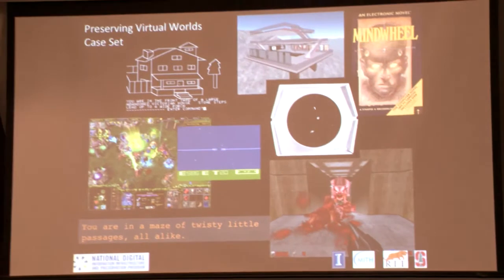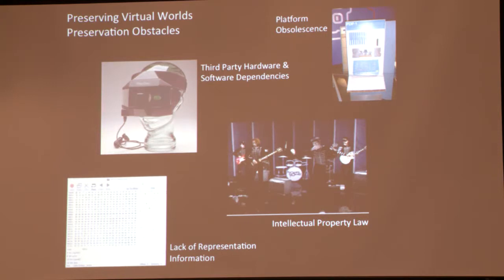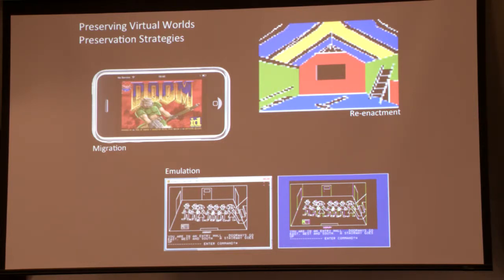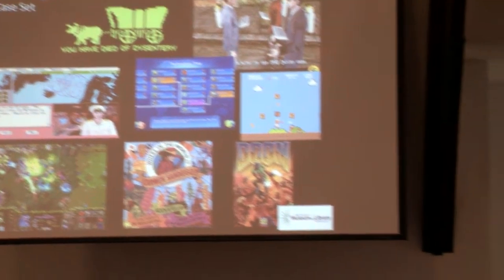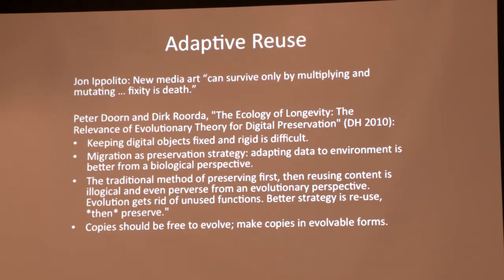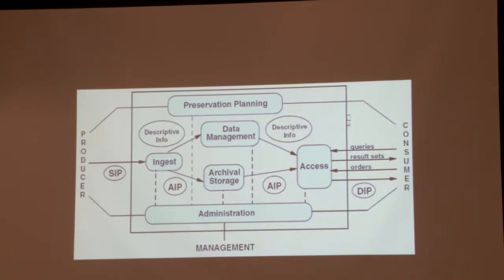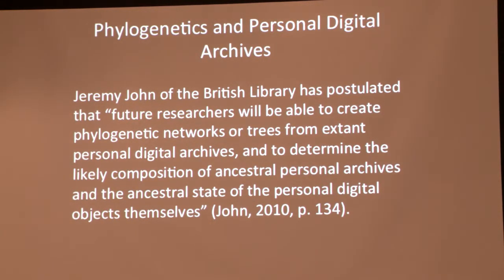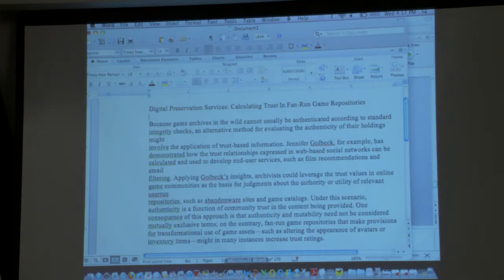KODM 2012 Day 1 Case studies: Critical editions (Kari Kraus)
Kari Kraus, "Preserving Virtual Worlds"